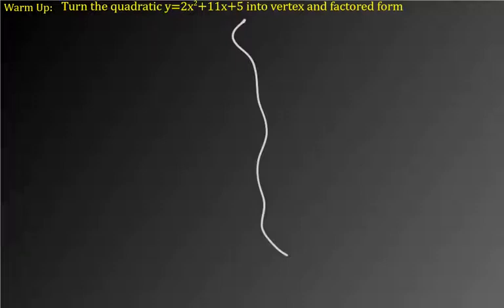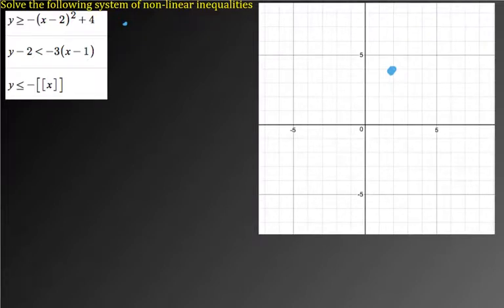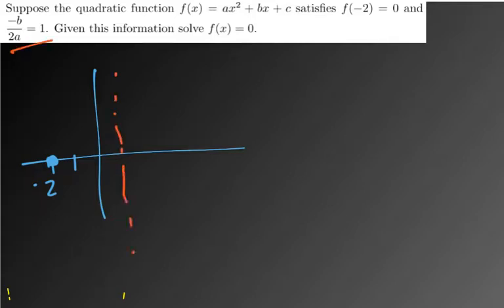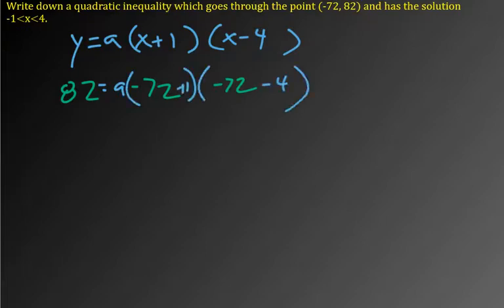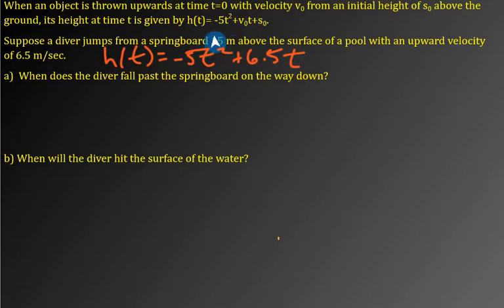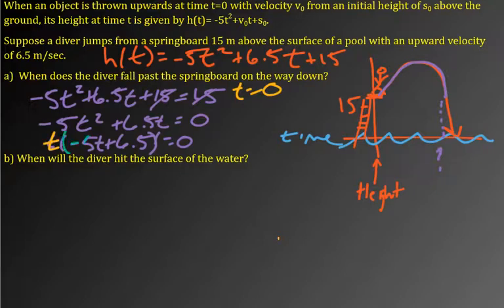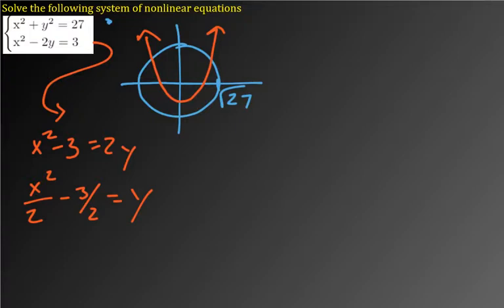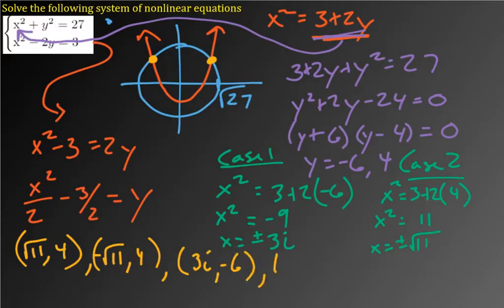Ch 4.13 - Algebra 2 - Quadratics Review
In this video I cover a bunch of different problems all related to quadratics. To name a few this video has some graphing, some concept type questions and some quadratic inequality modeling problems.